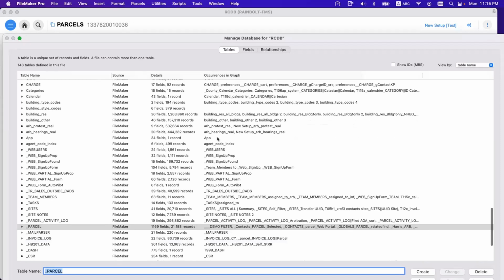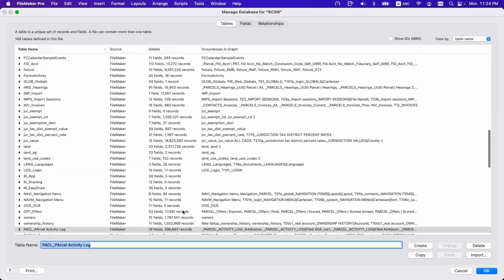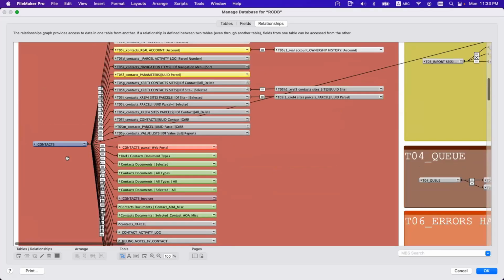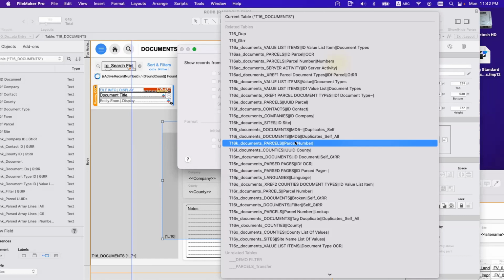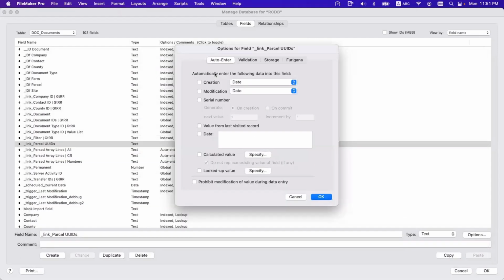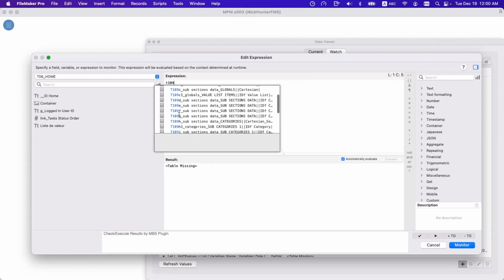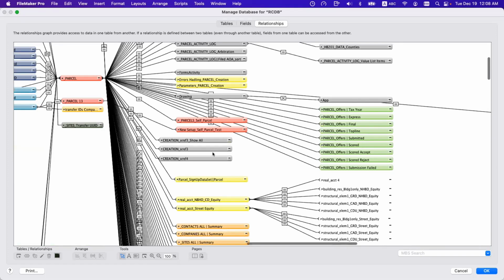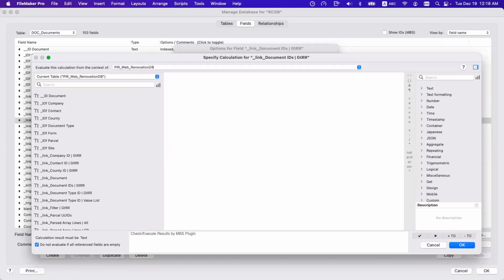FileMaker Coding Standard and Calculation Syntax: Best practices and principles Day 1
8333 - LiveStream - 12.18.23 - Claris FileMaker Coding Standard and Calculation Syntax: Best practices and principles Day 1

For this stream series, we’ll learn about occurrences, fields, layouts, and script naming best practices. We will focus on a variety of subtopics, like why good naming practices reduce bugs and saves time, how to write code using good syntax, how good syntax reduces complexity, and explore good naming and good syntax simultaneously.

70 hours of video content AND one copy of Claris FileMaker Pro! 🎥

FMTraining.TV
2122 9th St., Suite 102

Imj3zEXXWfcYeEyeYrcWkMuJXeK4p6siBU/edit?usp=sharing